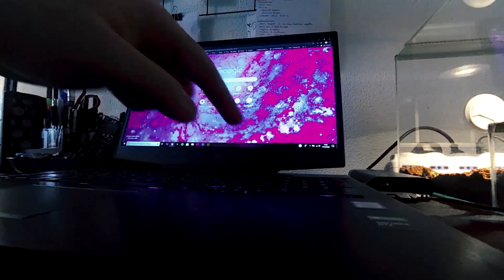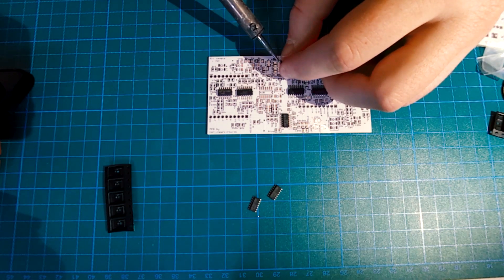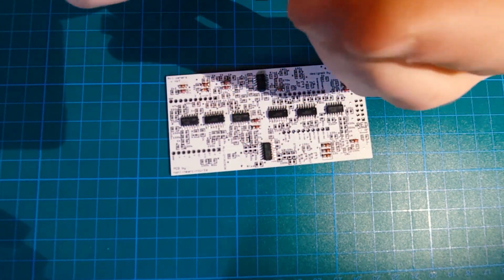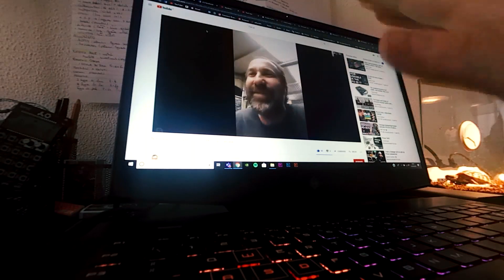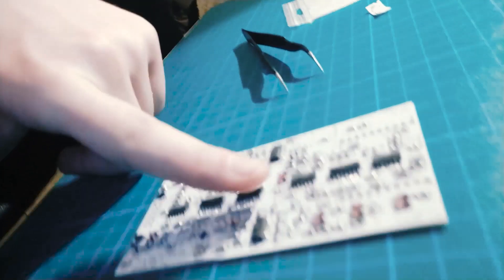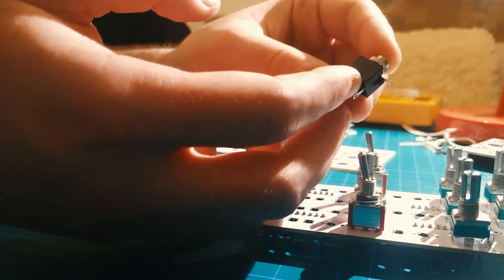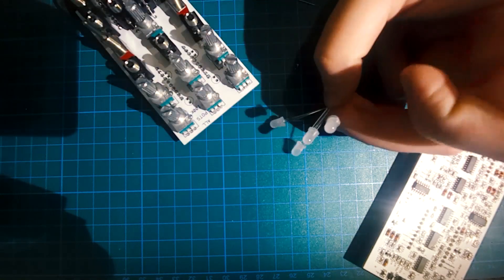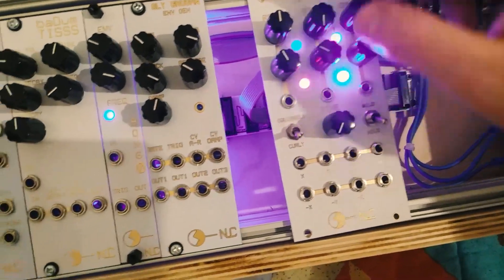Hypster - Hyperchaos Generator - NLC Build Video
The Hypster is an electronic fourth-order hyperchaos generator for use in modular electronic music systems.

Hyperchaos is chaos on steroids, with the mathematical divergences being generated in more than the usual single dimension. The module is a unique, original design featuring voltage control of the main system parameters. In synthesizer applications, this module can produce signal waveforms varying from simply periodic to complicated multiperiodic to extremely dense and complex, both in the low-frequency control range as well as up into audio frequencies. With an eight-signal output, it can simultaneously control a large number of synthesizer parameters or generate multiple audio waveforms for individual processing.

The circuit is built around four voltage-controlled integrators connected in a ring, similar to the configuration of an oscillating ladder filter. But that is where the similarity ends. Each integrator includes damping, making the system more like the 6/8 phase oscillator described on my website. Most importantly, special circuit elements between the four integrators provide the nonlinearities required to produce chaotic oscillations. The gain and resonance of one of the stages may be varied. Varying these parameters produces a wide range of periodic and chaotic signals. These parameters, along with the overall oscillation rate are under voltage control.

It is very wide-ranging, from approx 3kHz down to 5-minute orbits, capable of a huge variety of patterns and is particularly partial to being controlled by various CV signals.